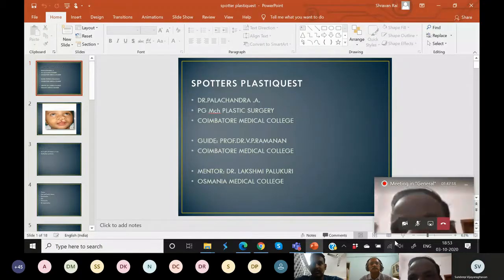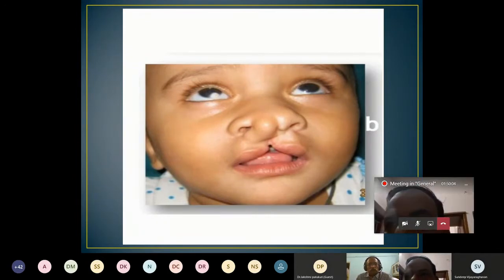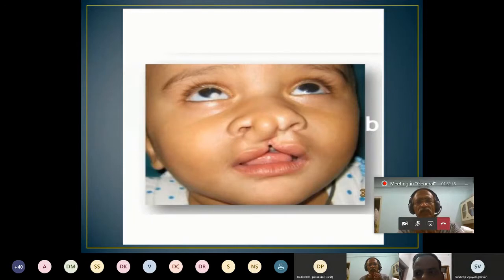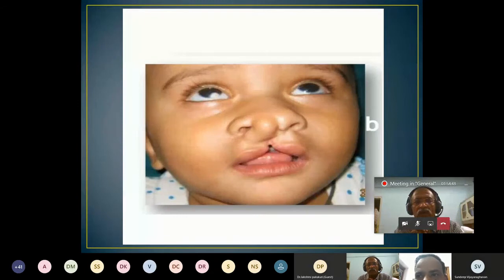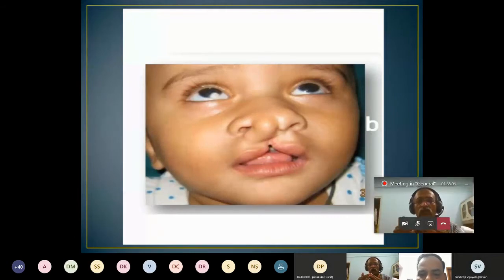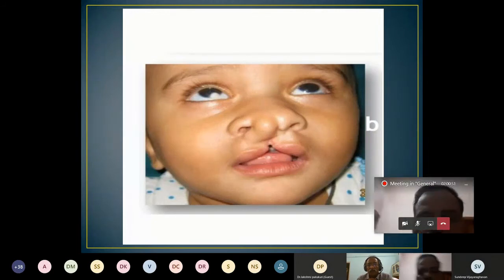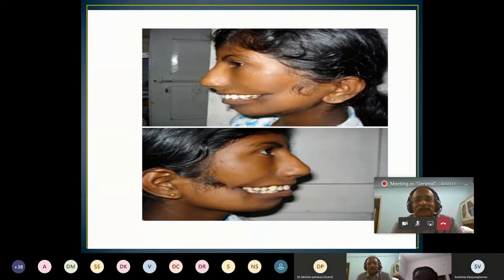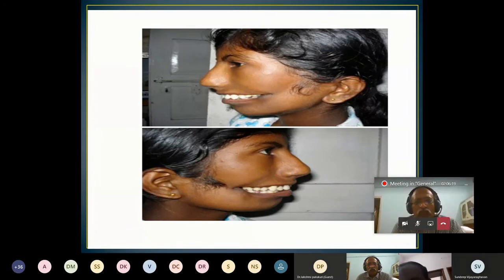Plastiquest Case Discussion-Spotters(Goldenhar Syndrome and Tessier 7 Cleft)